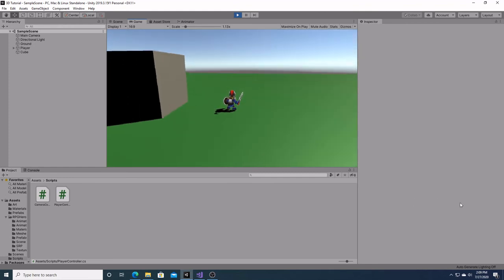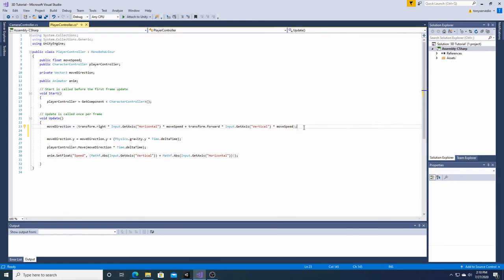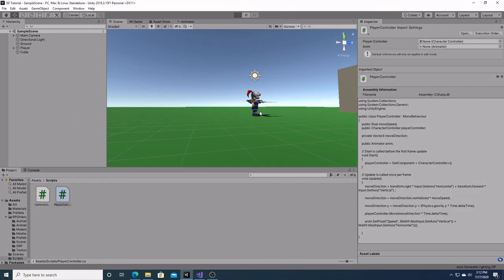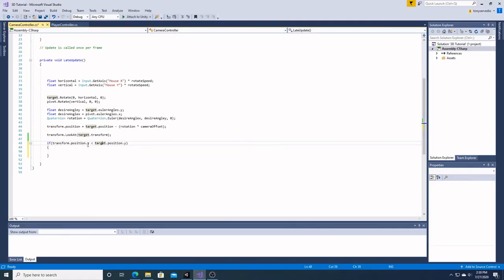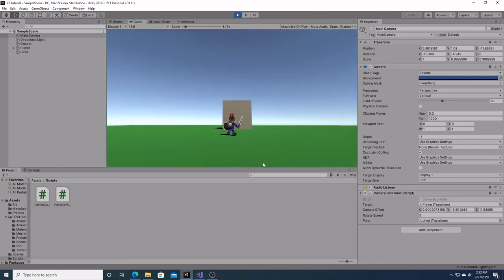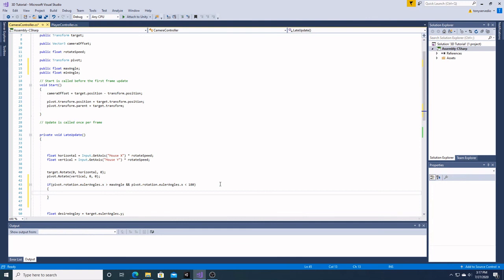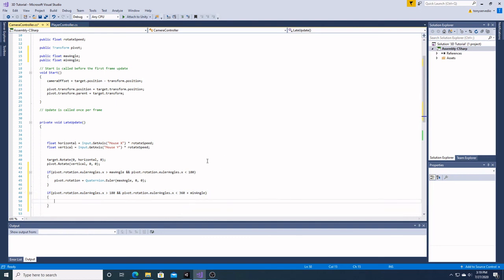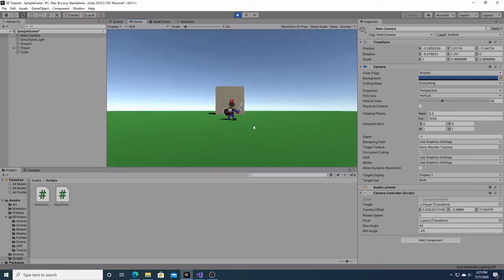Unity 3D Game Tutorial For Beginners 2020: 06 Camera Movement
This tutorial series will show you how to create and publish a 3D game in Unity. In this video we will be finishing up the camera movement from the previous video

This series assumes you have some exposure to Unity. If you brand new to Unity I recommend my tutorial series on a 2D platformer: